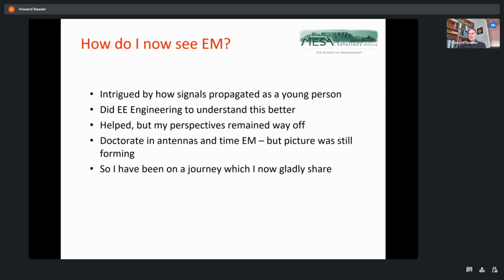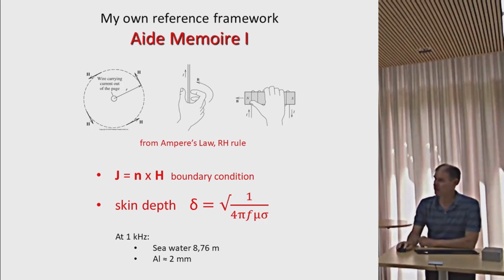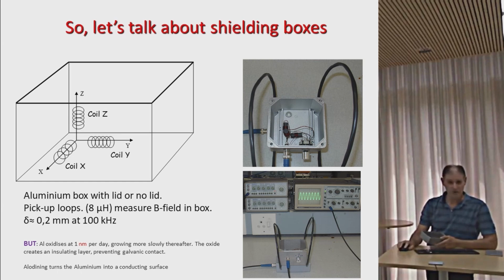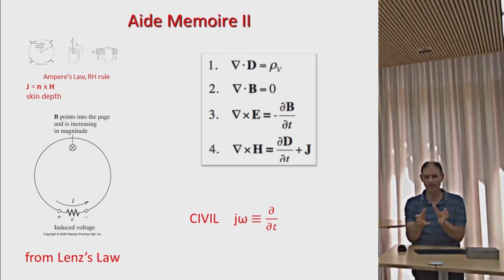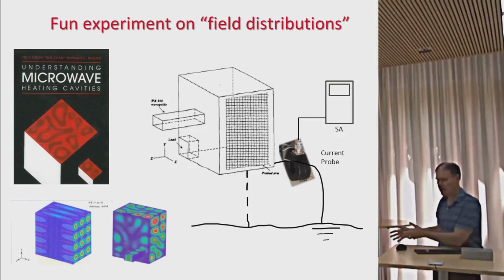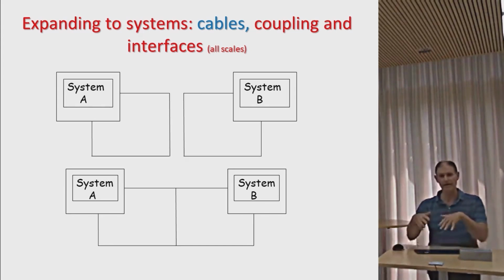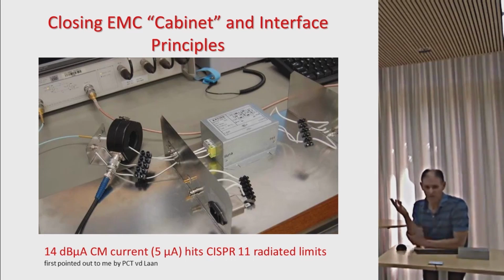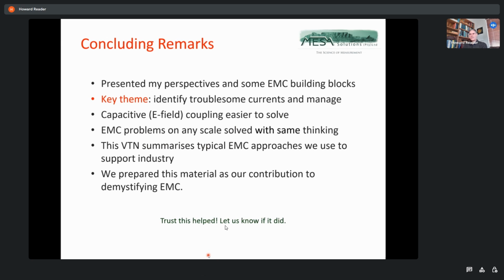Seeing Electromagnetic Compatibility (EMC) With Different Eyes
This video technical note aims to simplify the apparently complex field of EMC and electromagnetics in general. Many practitioners and students follow rules and standards in this field. This has several weaknesses. Pictures and illustrations are used here to aid visualization and understanding. We hope this helps!